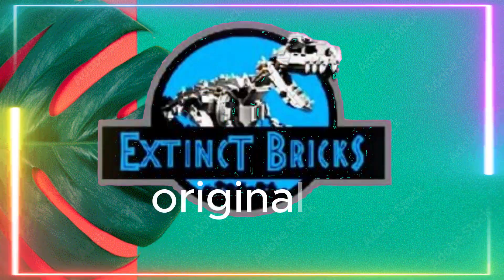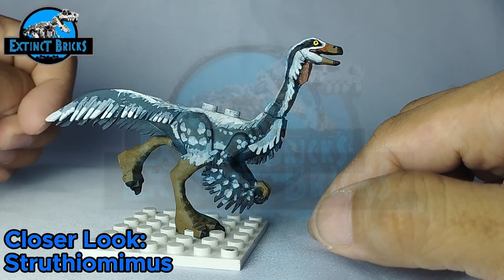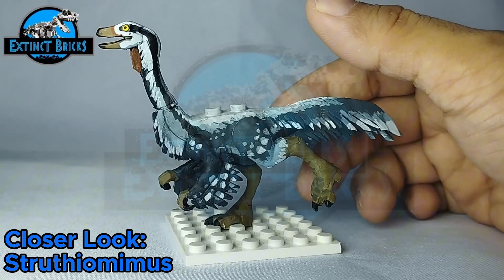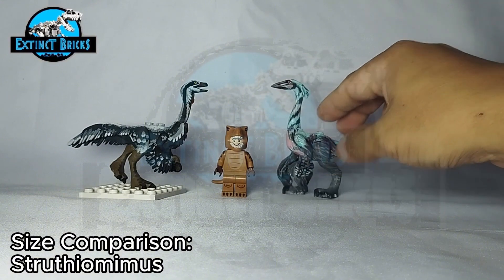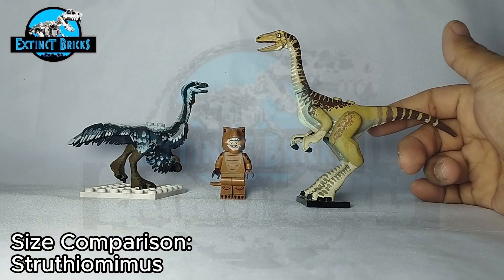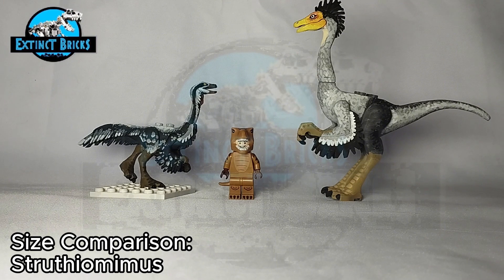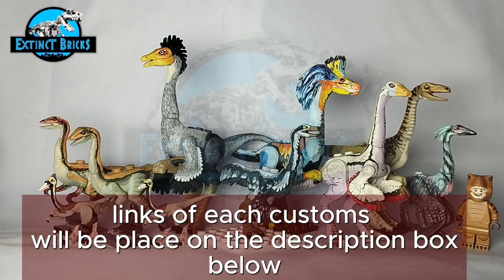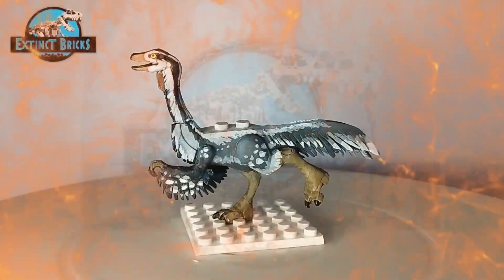LEGO STRUTHIOMIMUS CUSTOM JURASSIC WORLD / PATH OF TITANS 스트루티오미무스 estrutiomimo สตรูไธโอมิมัส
here are the links of the dinosaurus who appeared on this video